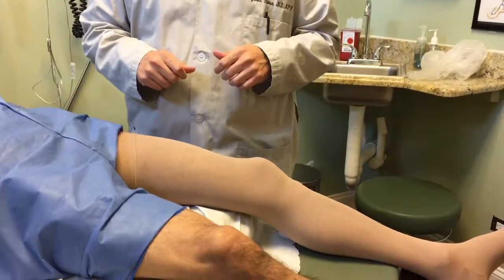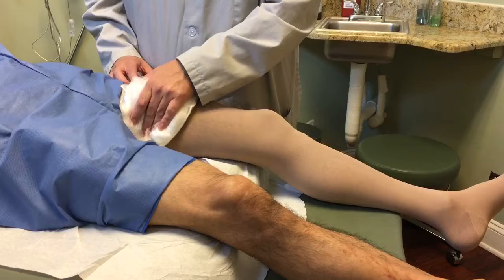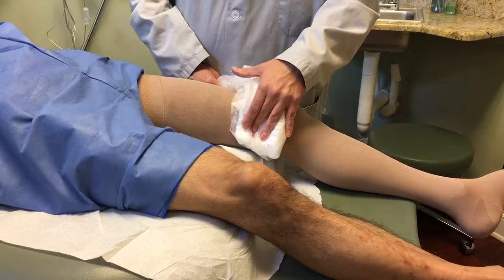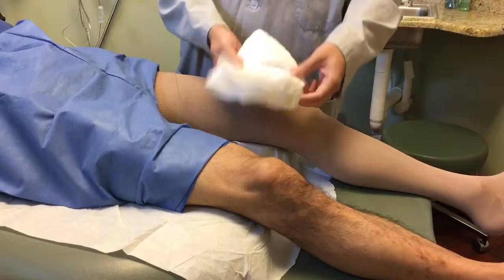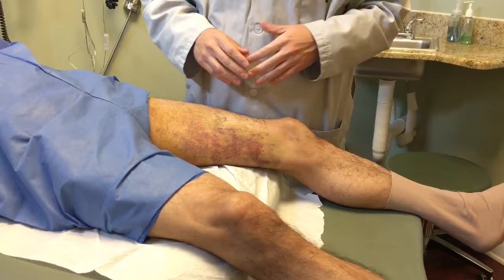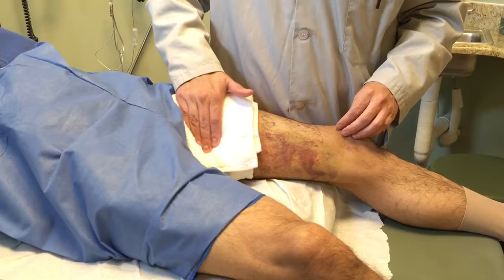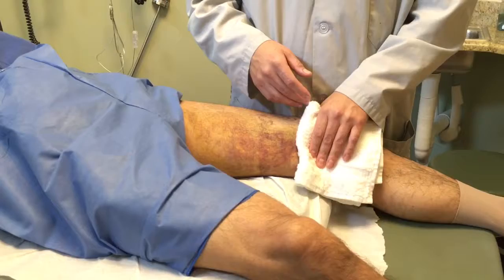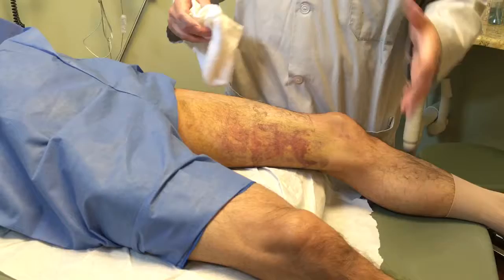WARM COMPRESSES SPANISH W/WO stocking